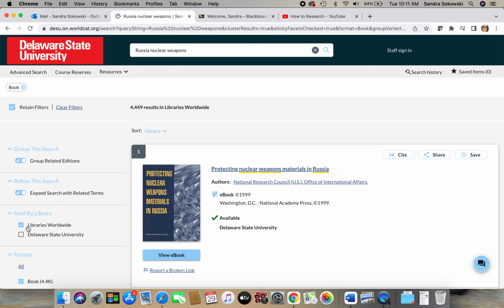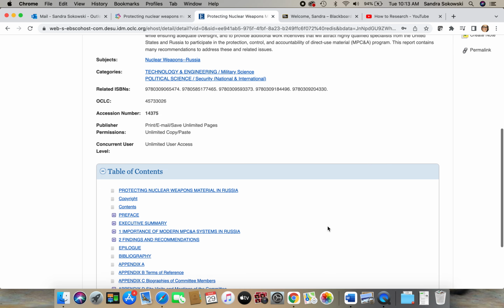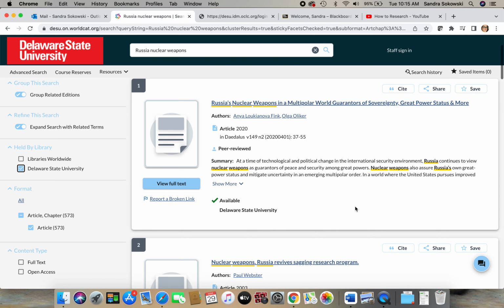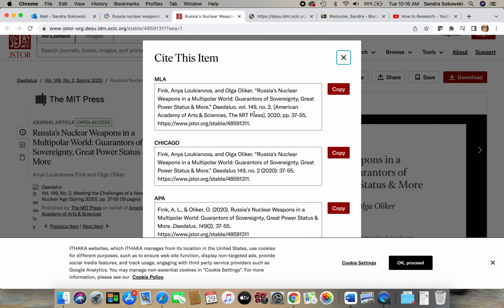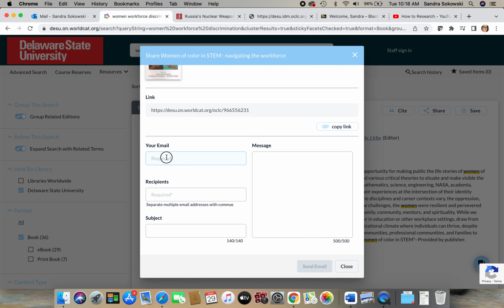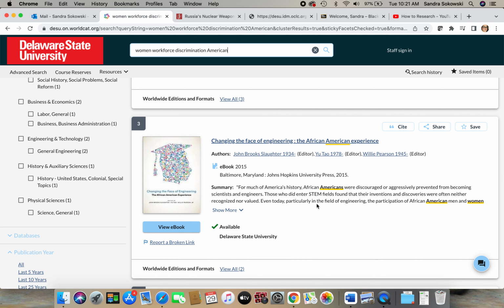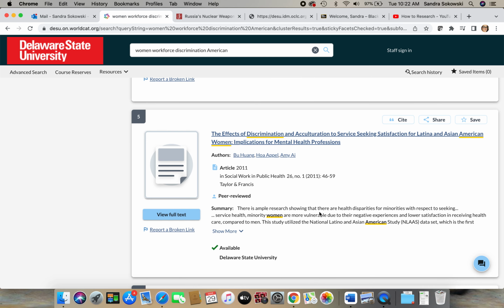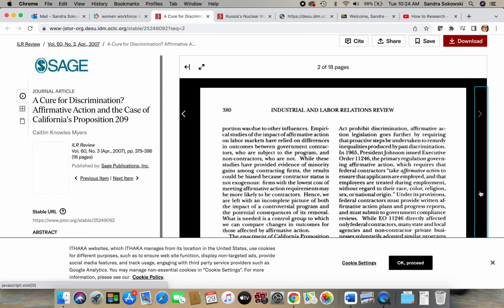Library Research Explanation